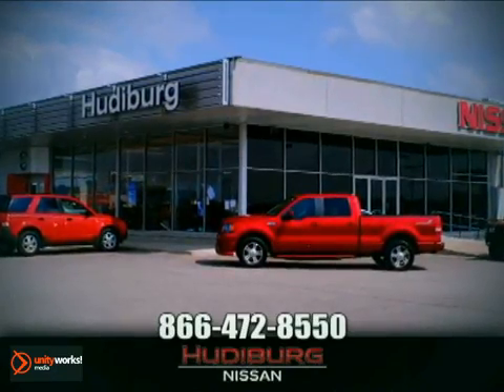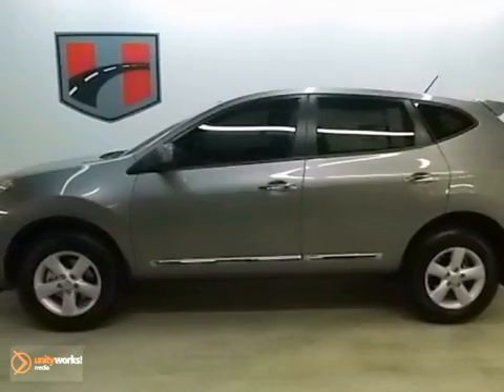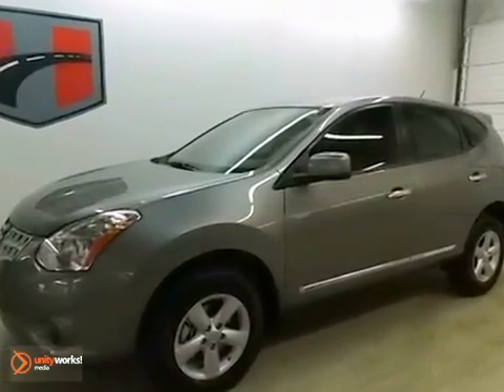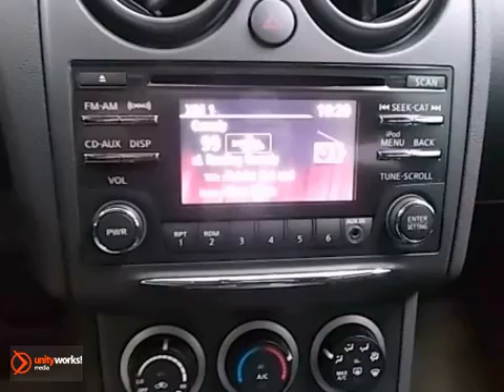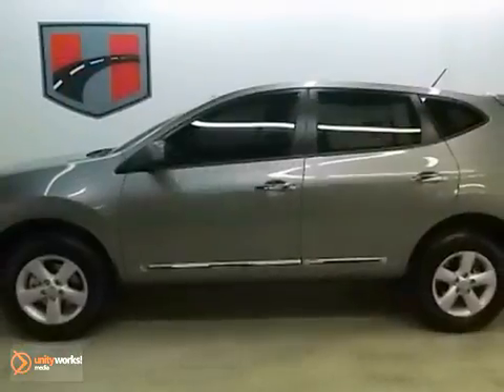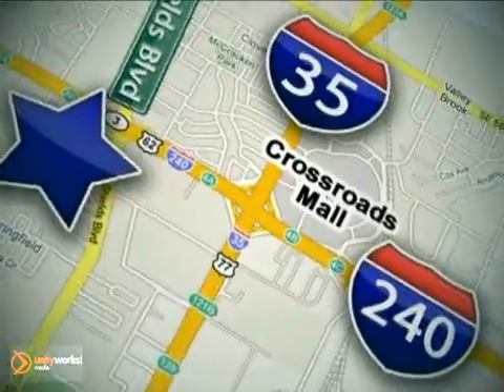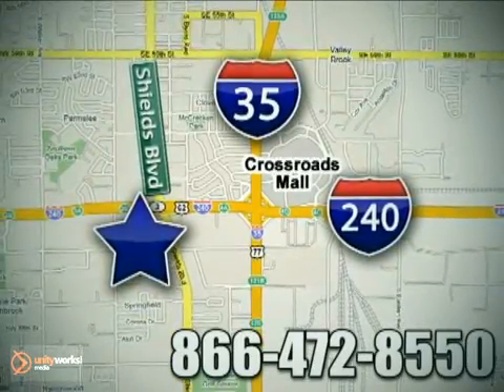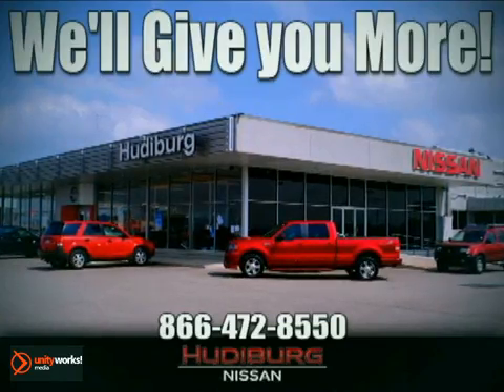2013 Nissan ROGUE #98713 in Oklahoma-City OK Norman OK SOLD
SOLD - If you are looking for real value on a great new car, Hudiburg Nissan invites you to call and make an appointment to view this 2013 Nissan ROGUE, stock# 98713. We are conveniently located near Oklahoma-City OK Norman OK Tulsa, OK and known for our great selection, reliability and quality. Call to take a look at this 2013 Nissan ROGUE today.